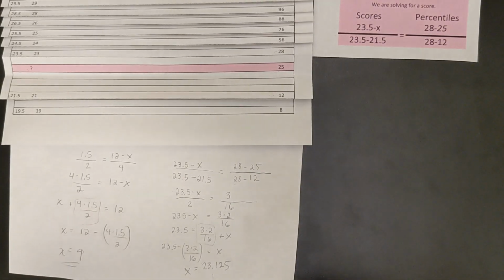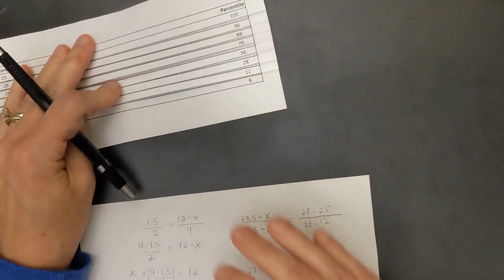Interpolation Video Pt 2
More practice problems to follow previous video on interpolation explanation with the help of a low-tech visual aid I came up with.